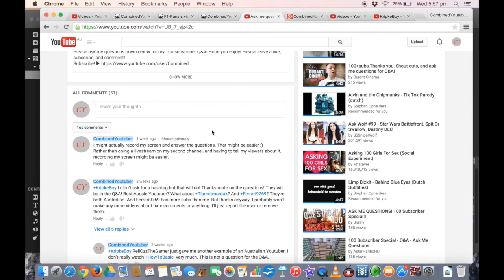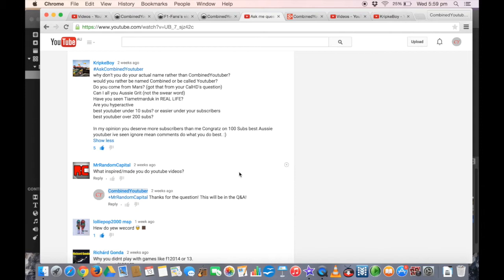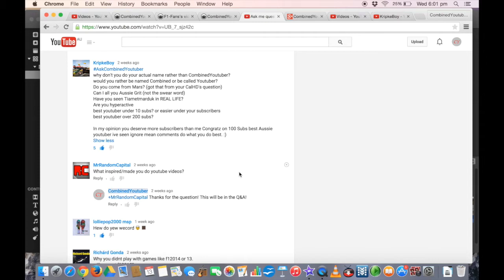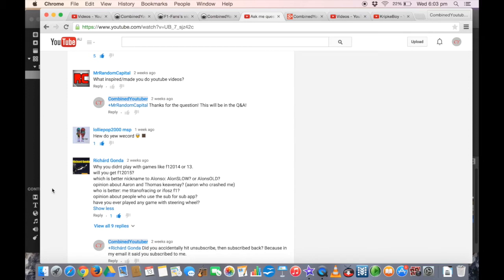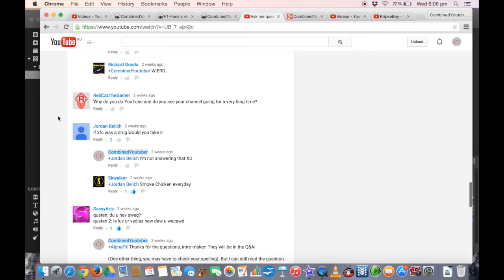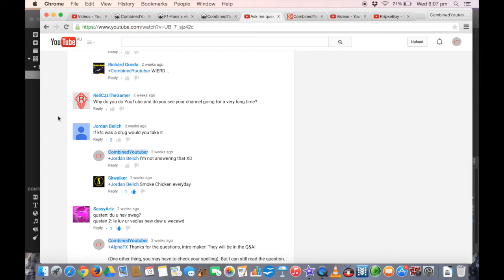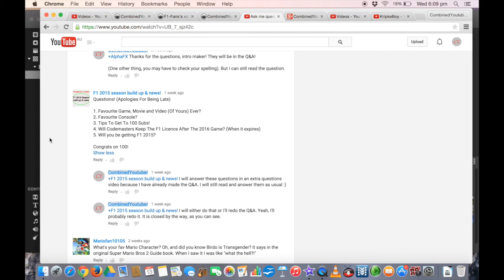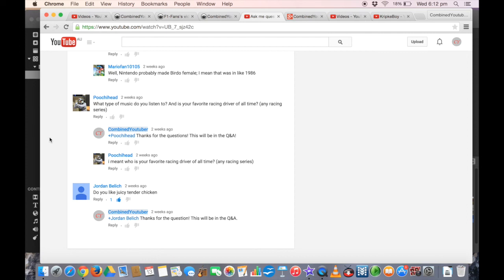130 subscriber Q&A!